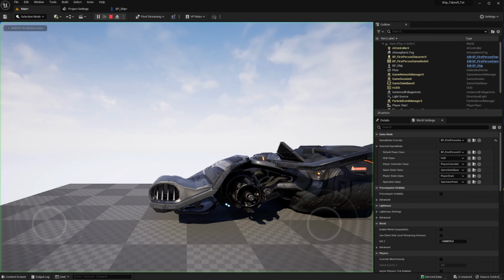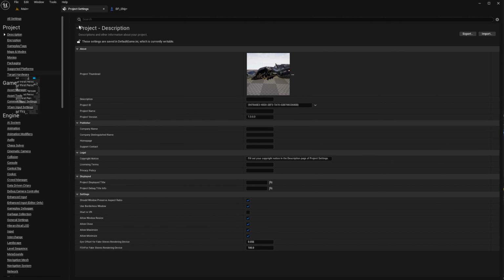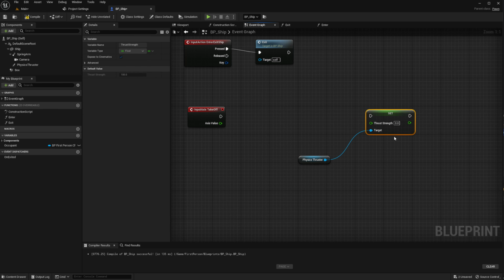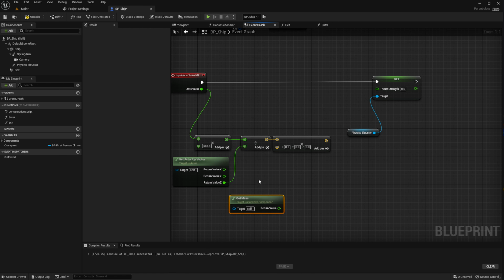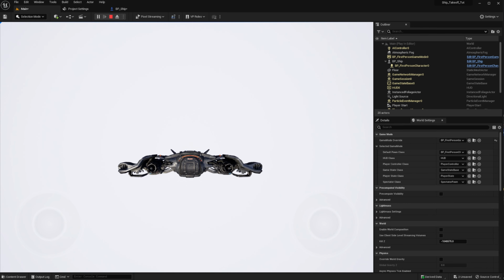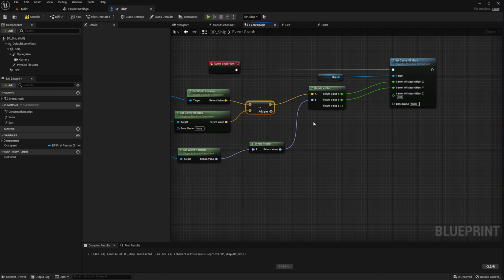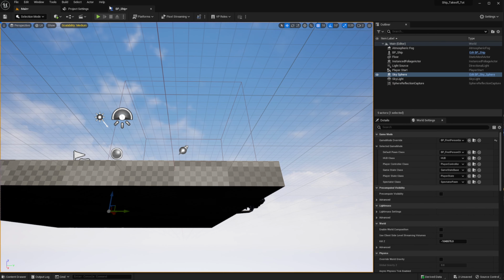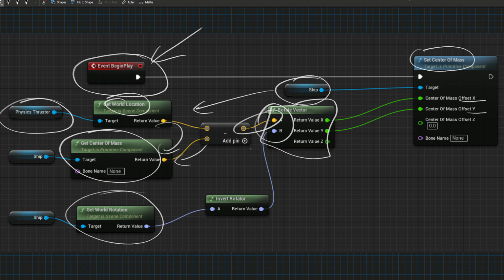Unlocking the Secret of Intergalactic Exploration: The Unreal Engine 5 spaceship Tutorial! [Part 2]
Welcome to a thorough, beginner-friendly tutorial on how to set up your flight controls for a Space Ship. In Part 2 we are looking at how to set up controls for taking off and landing our ship. The following parts, Part 1 and 3 will focus on how to enter and exit a ship and also how to fly the ship.

[Music Credit]
Song: 99Instrumentals - Coffeehouse

Song: DASAINTZ - Deep Blue Sea